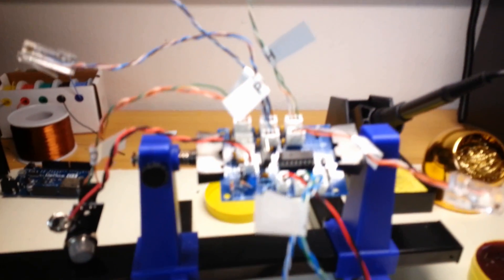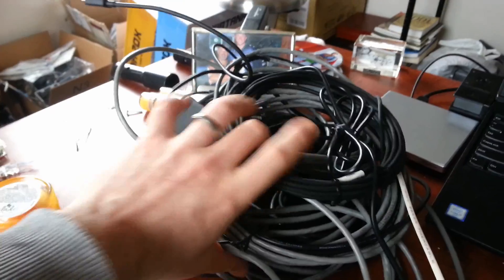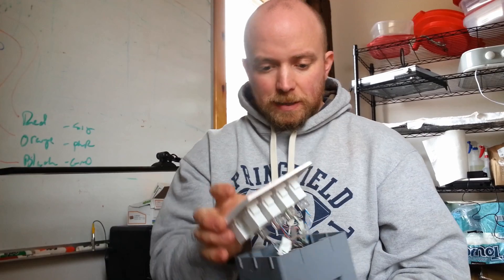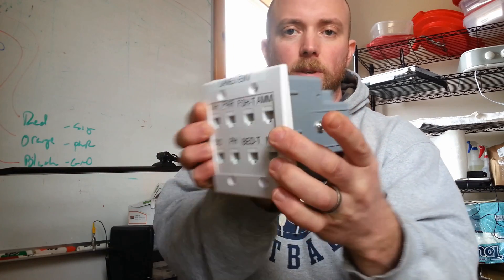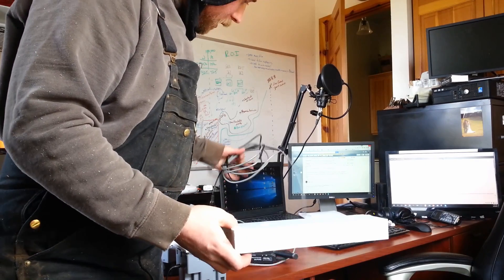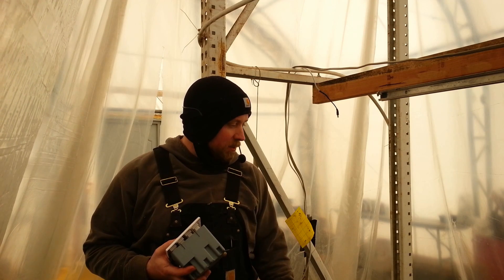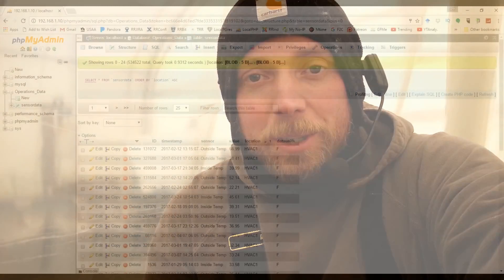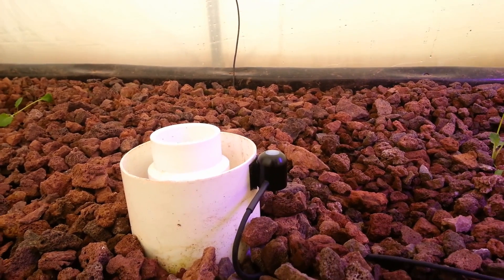Arduino Controlled/Monitored Greenhouse - Success - Part 6